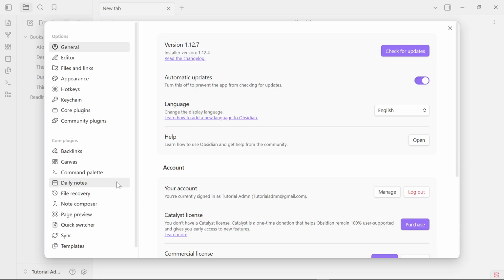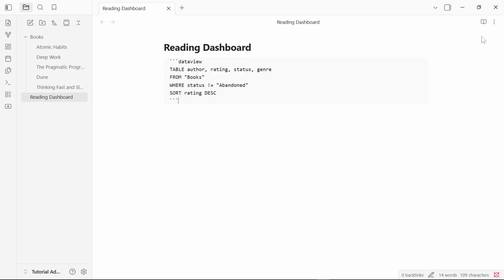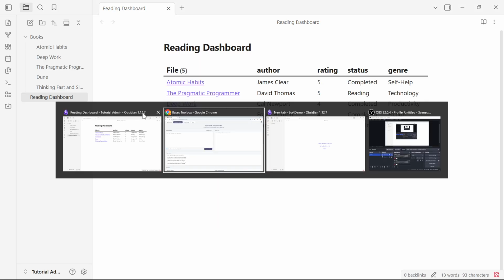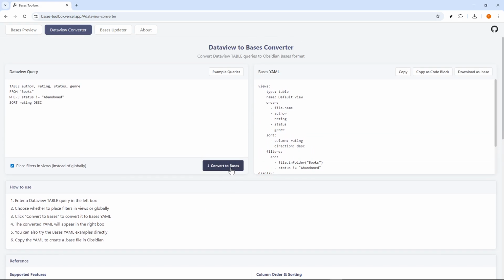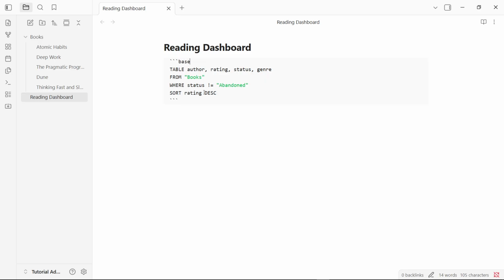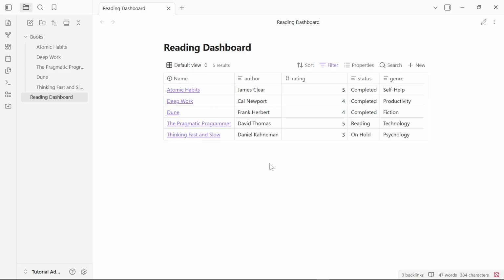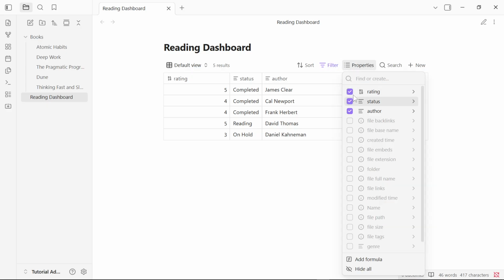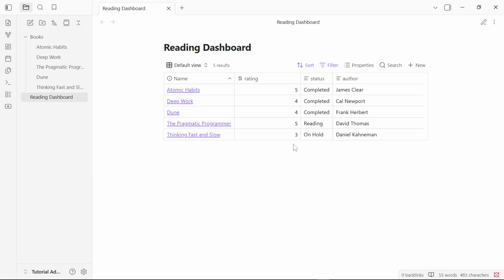How to Migrate Dataview Queries to Obsidian Bases (2026 Updated Steps)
Still using a Dataview table in Obsidian and not sure how to move it over to Bases without breaking your dashboard? This tutorial walks through a real migration using a Reading Dashboard note, so you can follow the exact process from an existing query to a working inline Base. By the end, you’ll be able to copy a Dataview query, convert it, paste it back into Obsidian, and verify that the Base keeps the same columns, filtering, and sort order shown in the video.

→ Installing and enabling the Dataview community plugin in Obsidian
→ Opening an existing Reading Dashboard query in Source mode
→ Copying only the Dataview query lines without the code fences
→ Converting the query on the Dataview to Bases Converter page
→ Replacing the original code block content and changing Dataview to base
→ Checking that the inline Base keeps the same entries, filters, and descending rating sort
→ Fine-tuning visible columns with the Properties toolbar
→ Adjusting sort direction and editing filter conditions directly in the Base

If you were following along, would you keep genre visible in the Base or swap it for file name? I’d be curious which column setup fits your reading dashboard better.